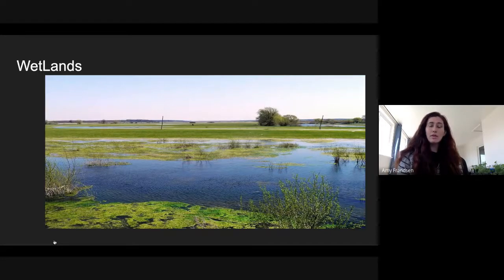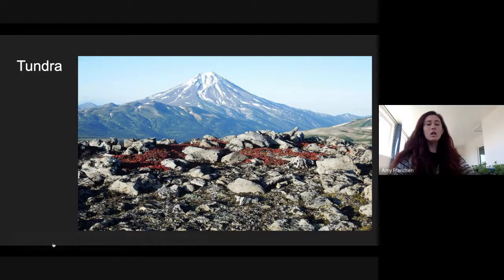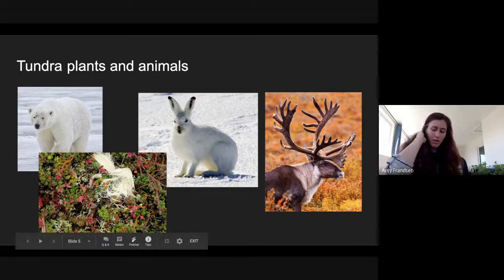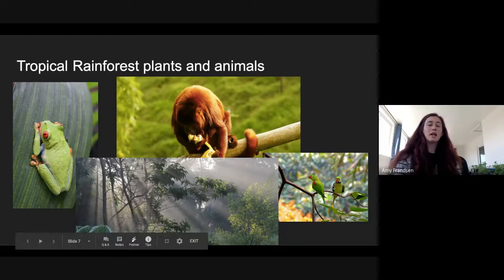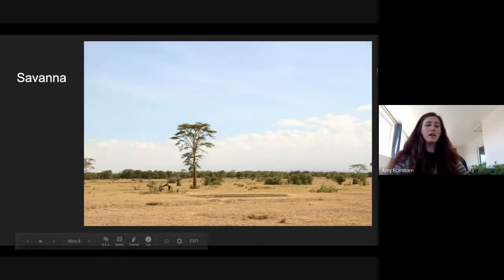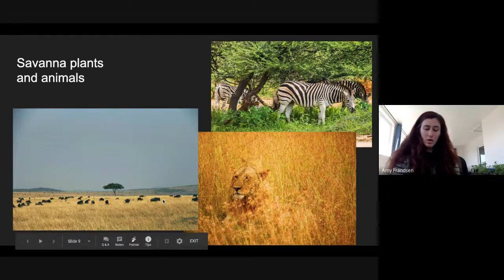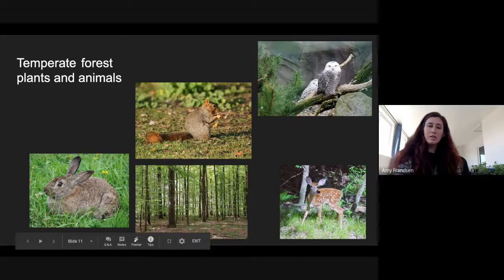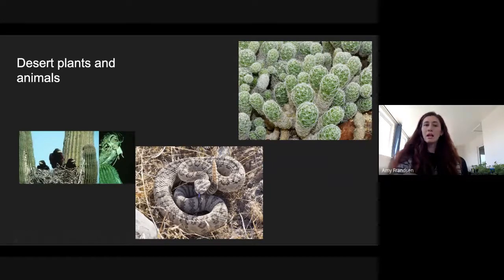animal structures in their environment